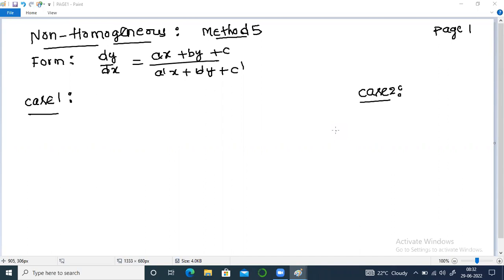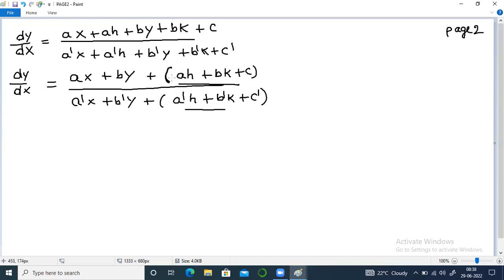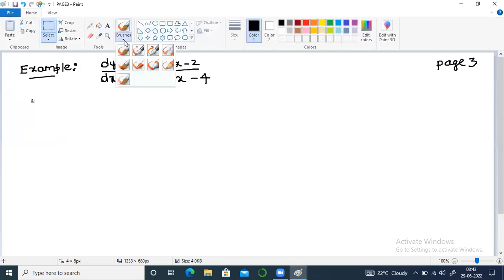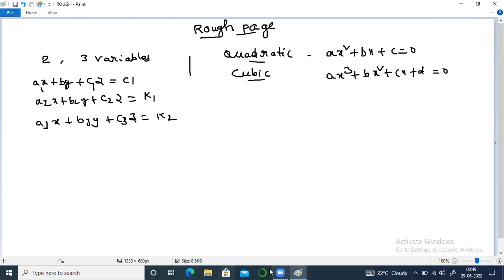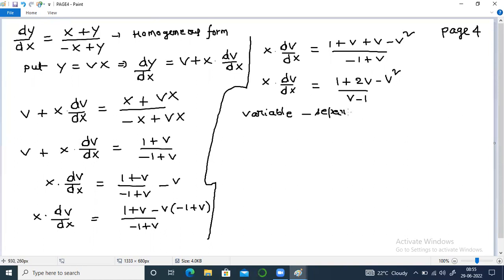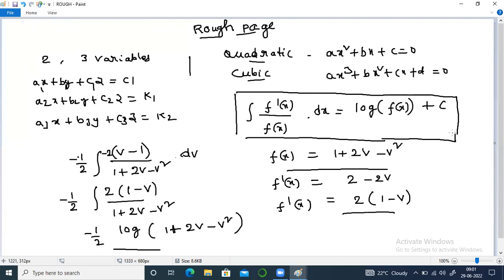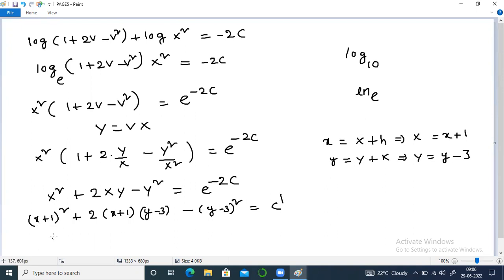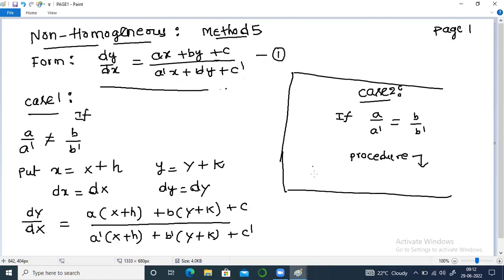Method5: Case1: Non-Homogeneous Equation Form by AMMAJIRAO DUPPADA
This video explains about Non-Homogeneous Equation Form